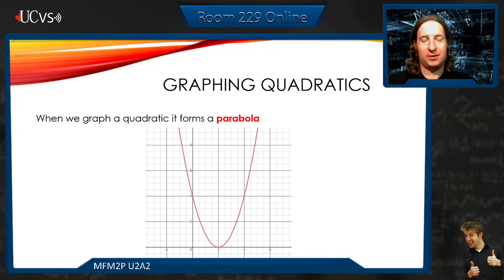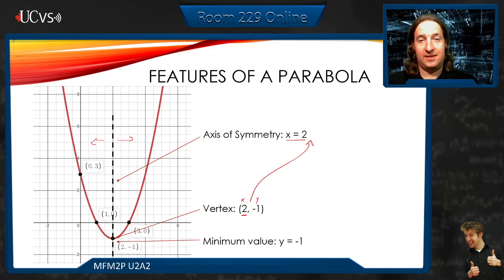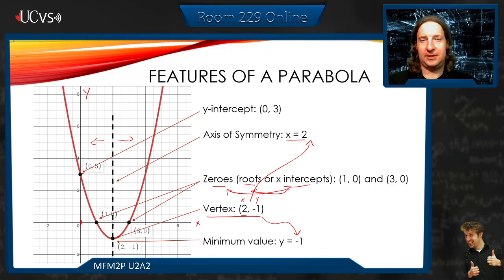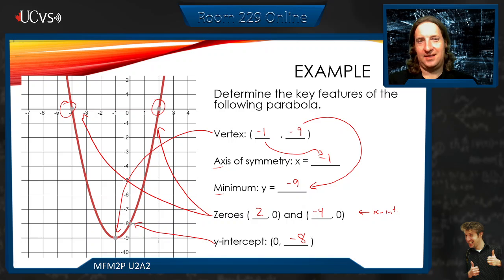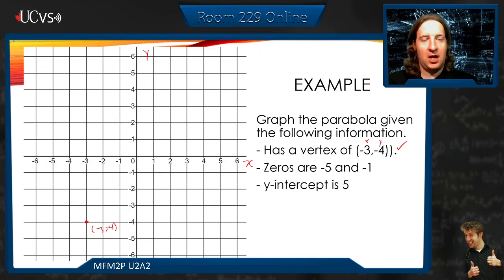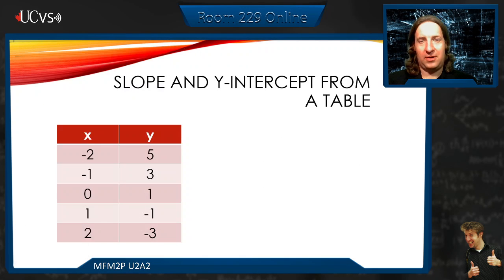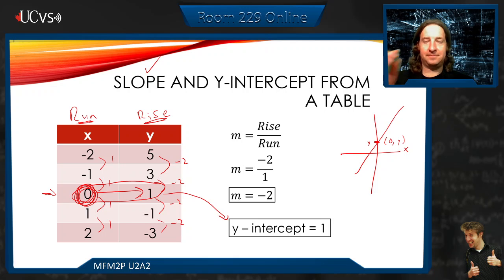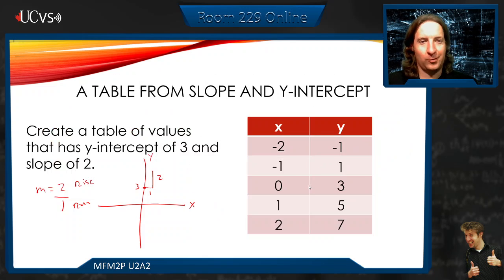MFM2P U2A2: Introduction to Quadratics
What does a quadratic relationship look like? What are its features?